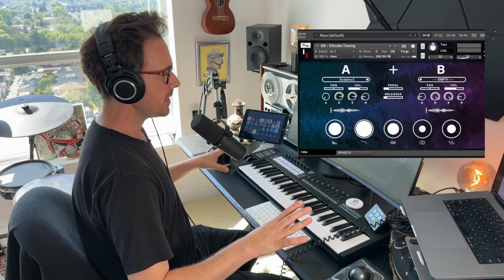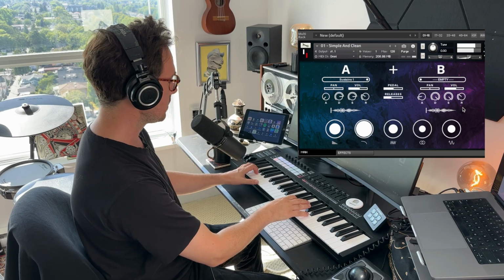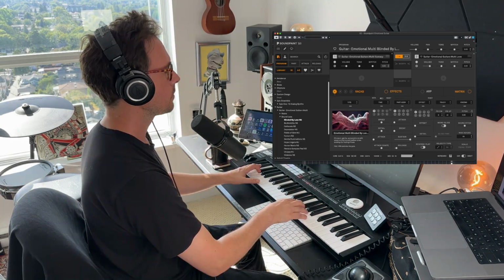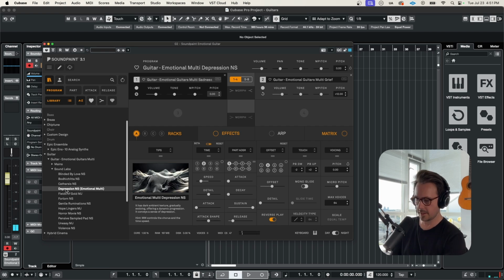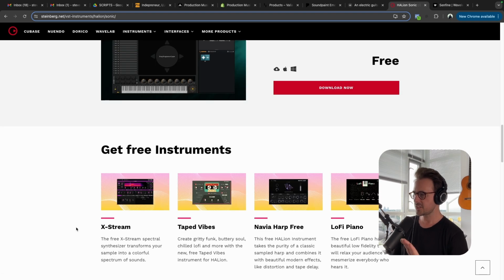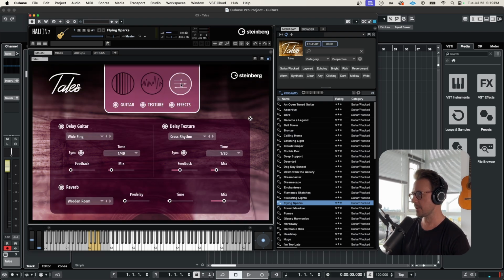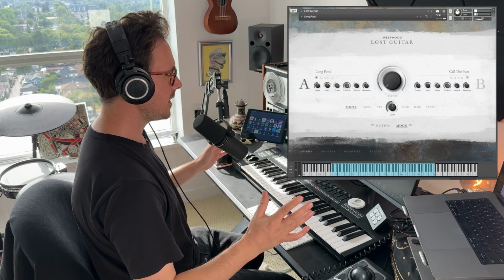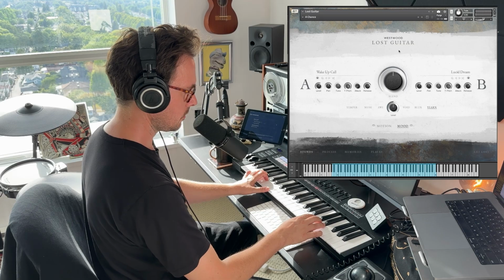5 Game-Changing Cinematic Guitar VSTs You Need to Hear!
There's 5 cinematic guitar VSTs that I use consistently in my scoring projects and I want to share them with you in this video. Most of the developers mentioned here also offer some amazing free libraries, all of which I would highly recommend trying!

0:00 - Intro
1:23 - Quarterone Guitar Reveries
3:26 - Emotional Guitars
4:58 - Tales
6:48 - Lost Guitar
9:08 - Senfine
10:34 - Outro